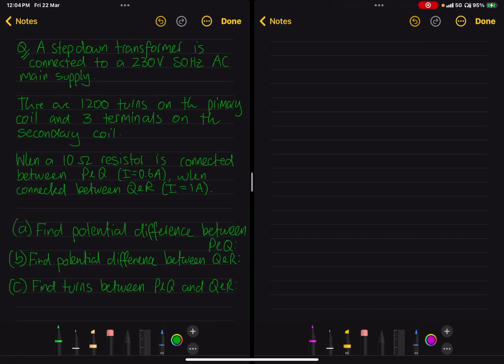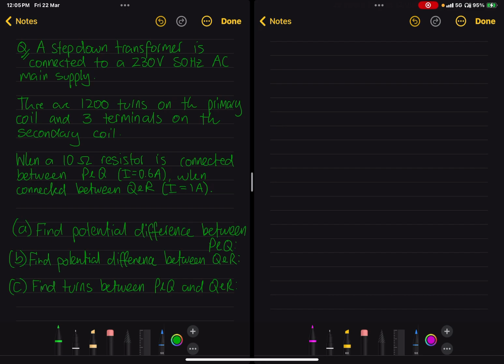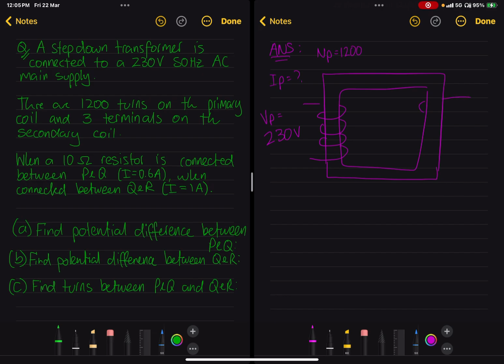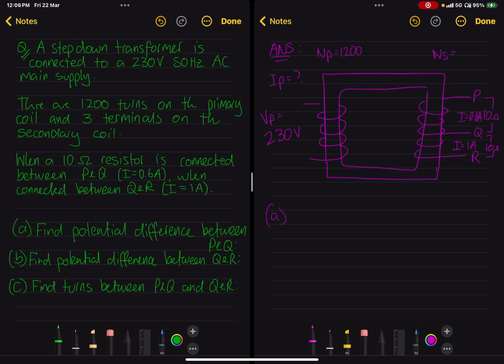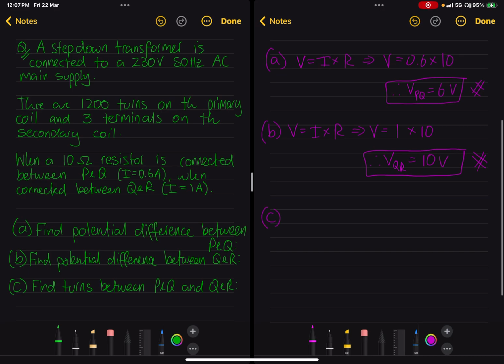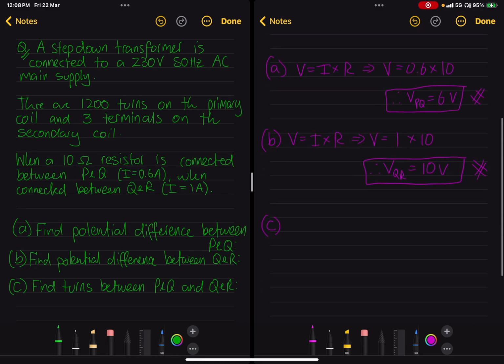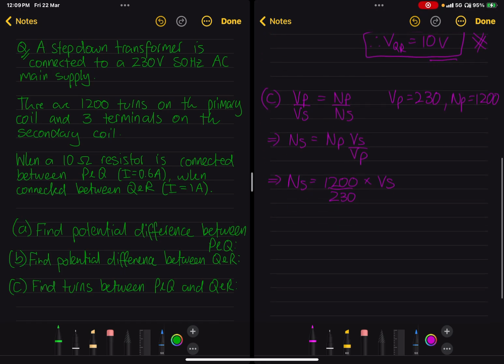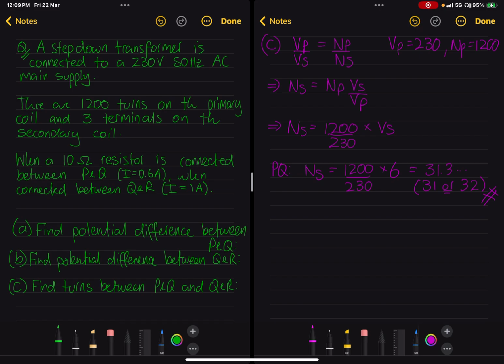Module 6 Electromagnetism Set9 Q6 Transformers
Q A step-down transformer is connected to a 230 V 50 Hz AC mains supply. There are 1200 turns in the primary coil. The secondary coil has three terminals, P, Q and R, as shown. When a 10 Ω resistor is connected between terminals P and Q, the current flow in the resistor is 0.60 A. When the same resistor is connected between terminals Q and R, the current flow is 1.0 A. (a) What is the potential difference between P and Q? (b) What is the potential difference between Q and R? (c) Find the number of turns in the secondary coil between terminals: (i) P and Q. (ii) Q and R.